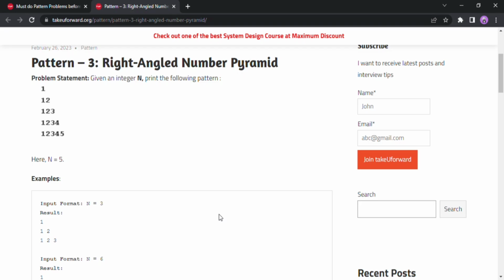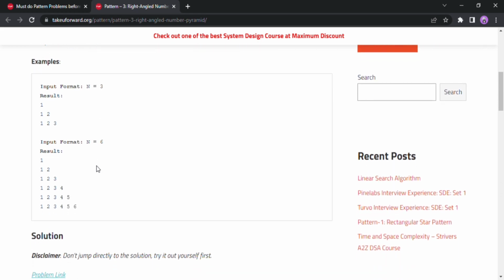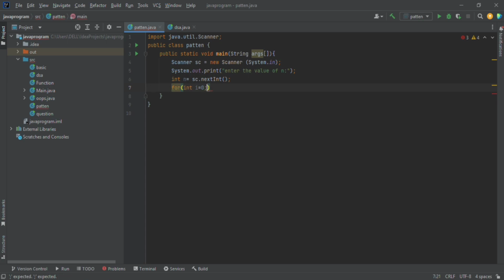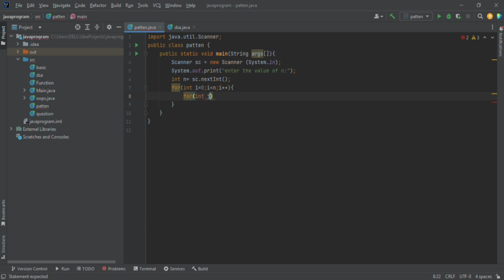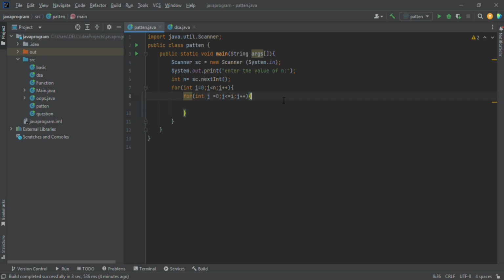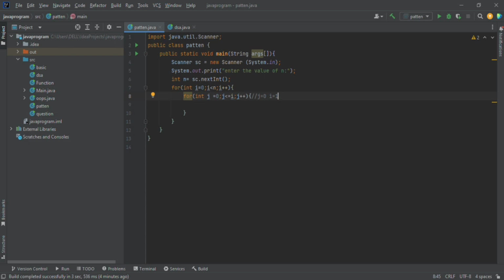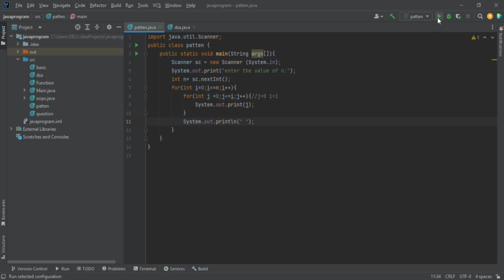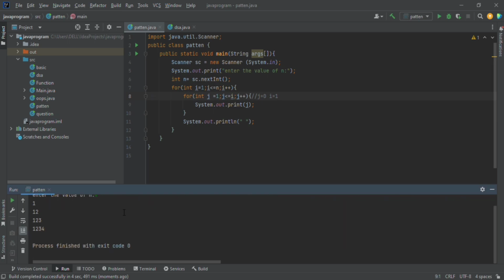Right-Angled Number Pyramid | Pattern Programing (Logic) | Java Pattern Programing